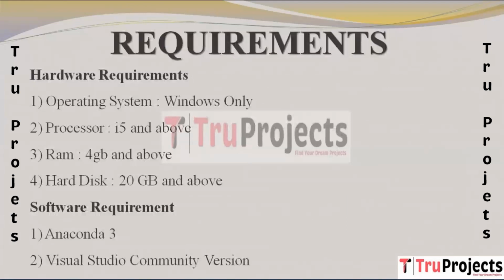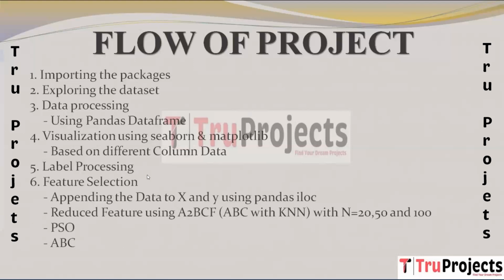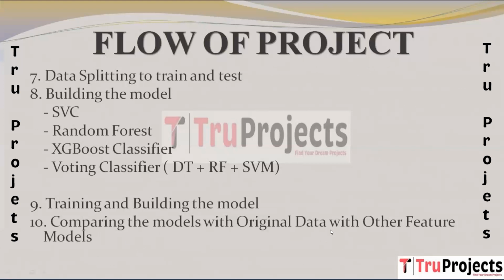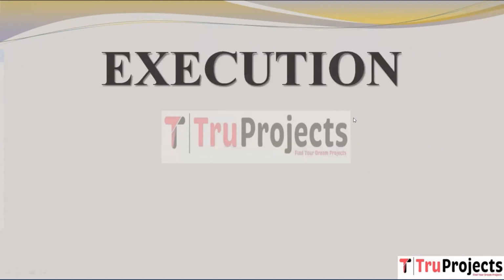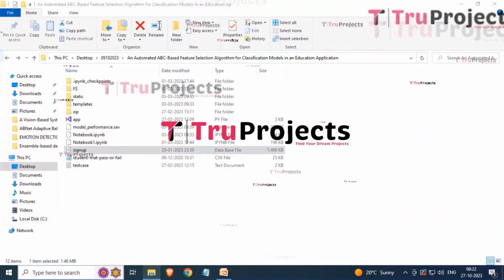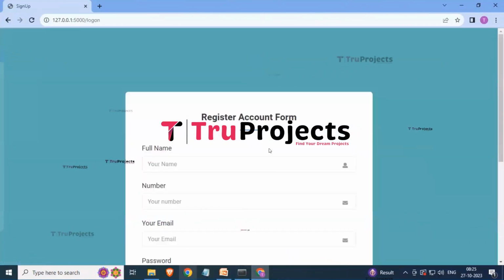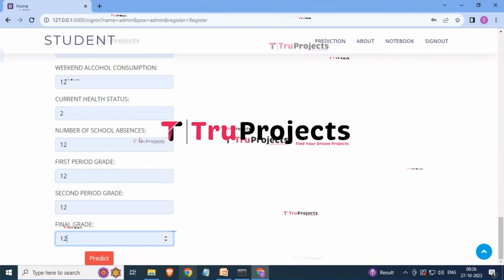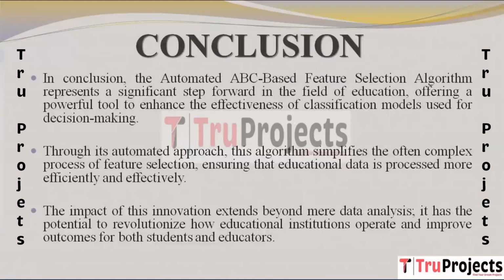An Automated ABC Based Feature Selection Algorithm for Classification Models in an Education Applica